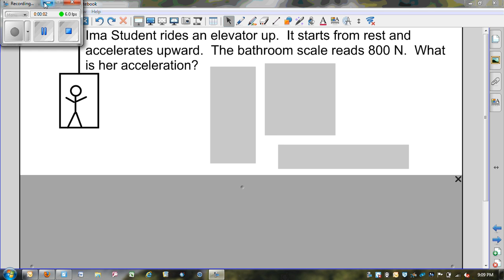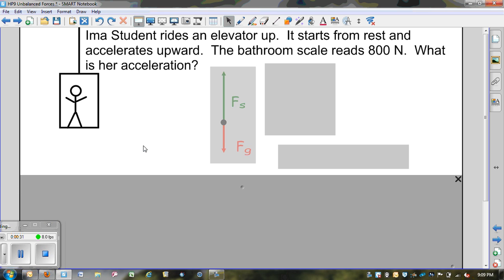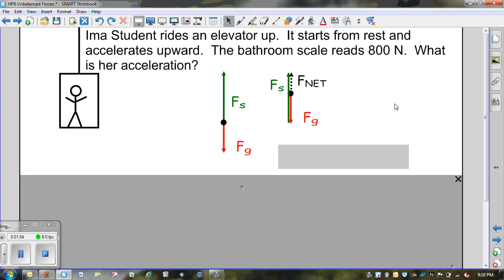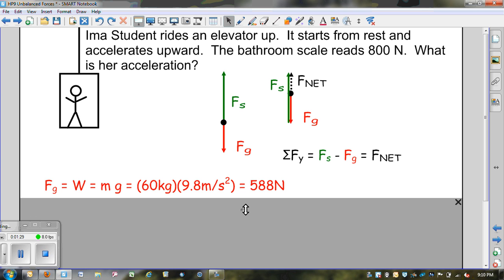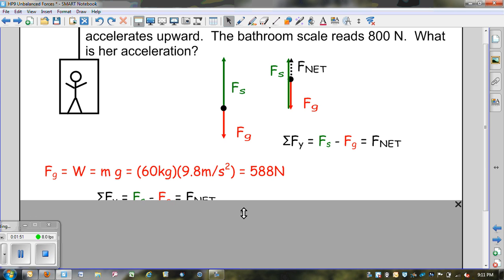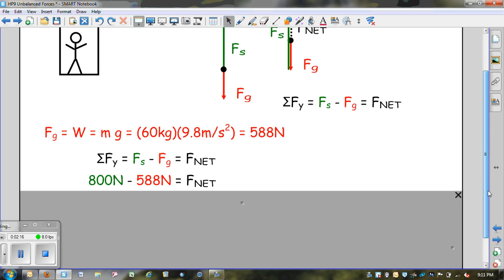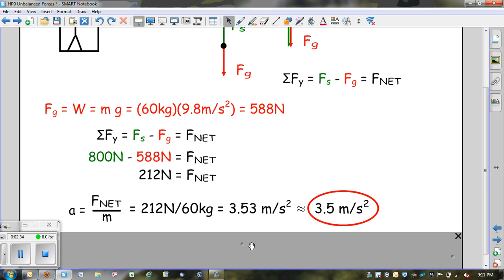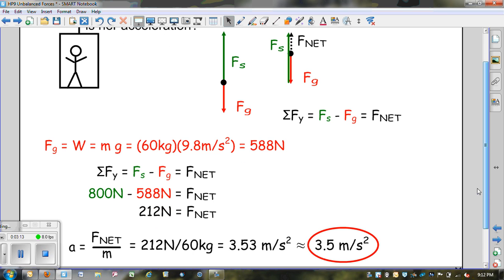Elevator problem finding acceleration.wmv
This is a solution to a basic physics elevator problem solving for acceleration.